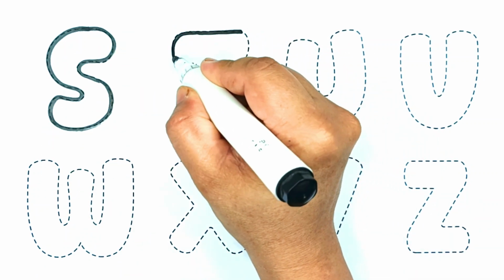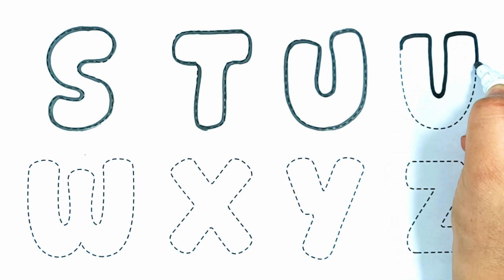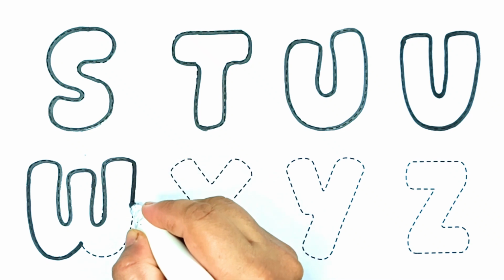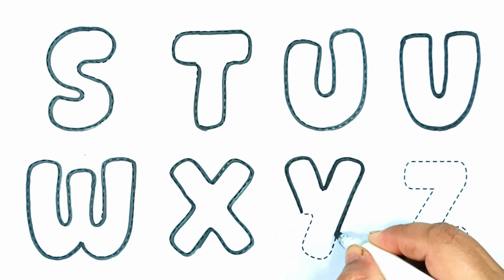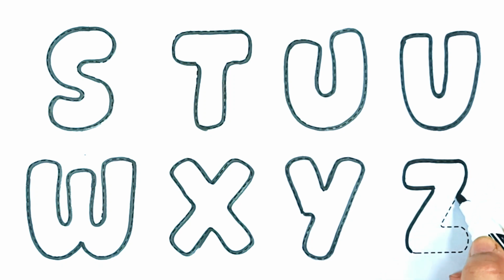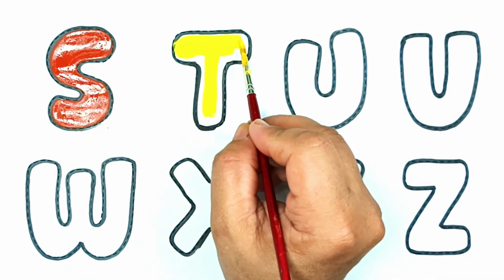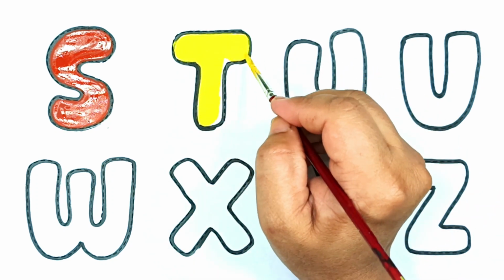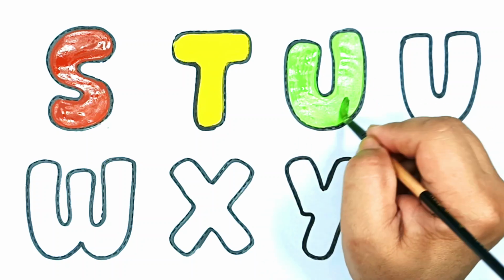Let's Learn to Draw and Paint STUVWXYZ for Kids // Easy Step by Step Drawing Tutorial